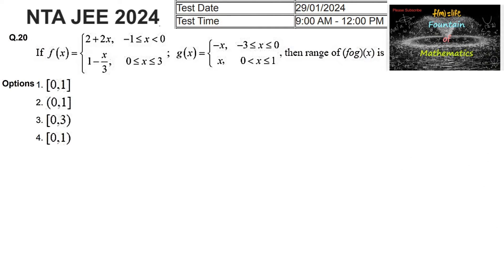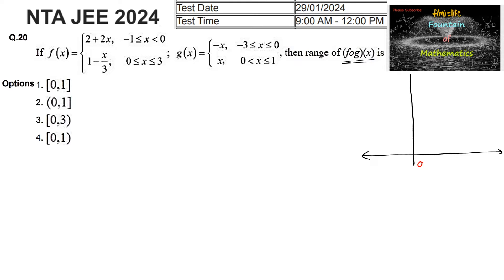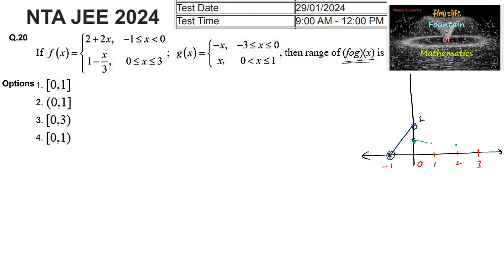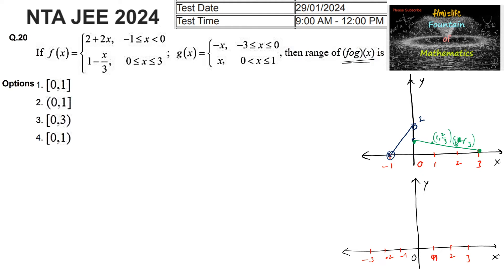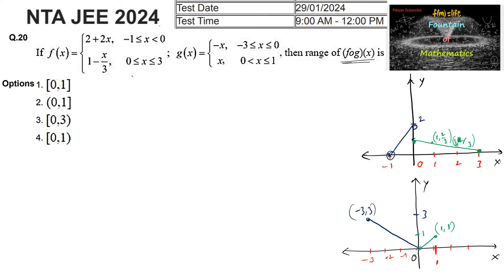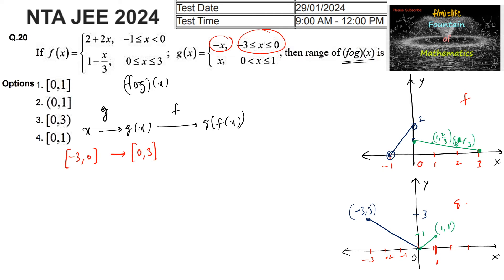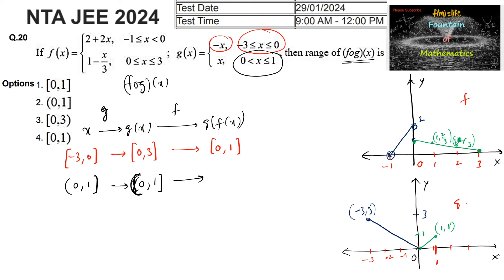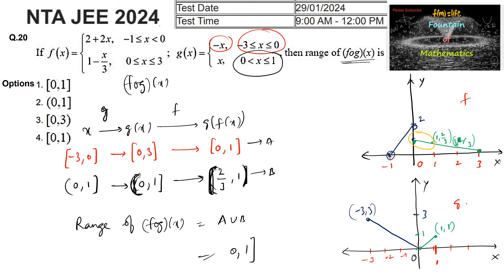If f(x)= {2+2x [-1,0]; 1-x/3 [0,3],g(x)={-x [-3,0]x(0,1] then range of (fog)(x) |29 Feb| Shift 1|NTA